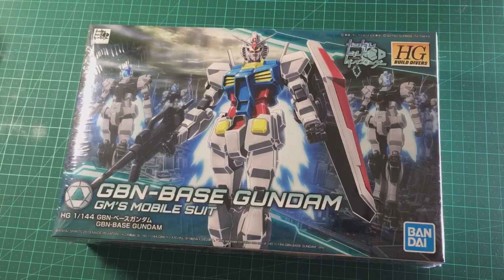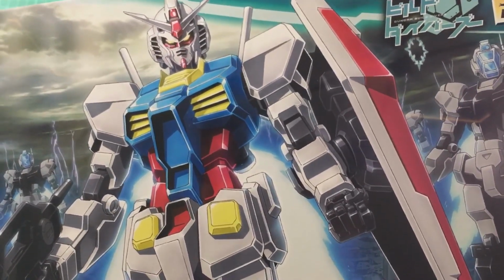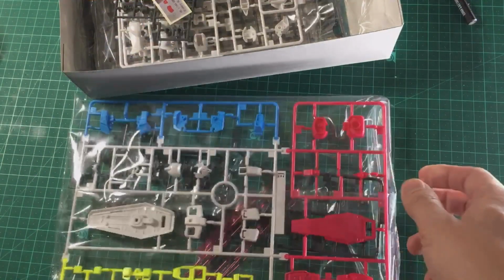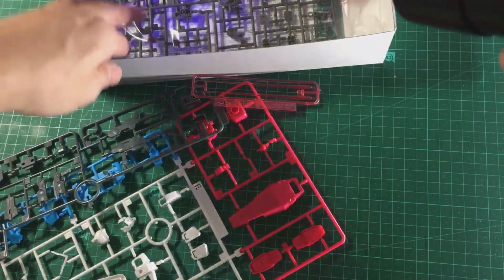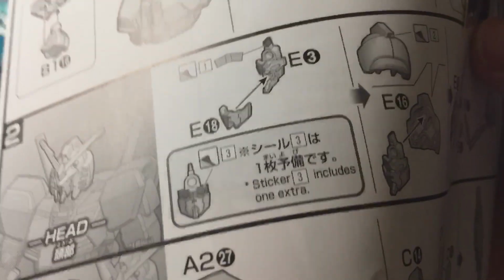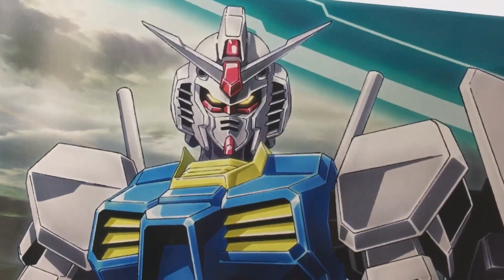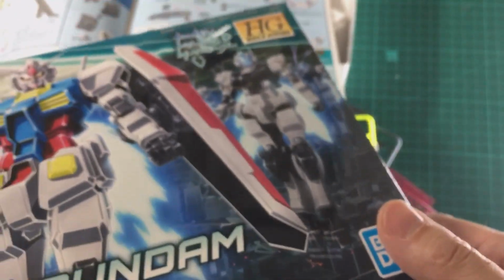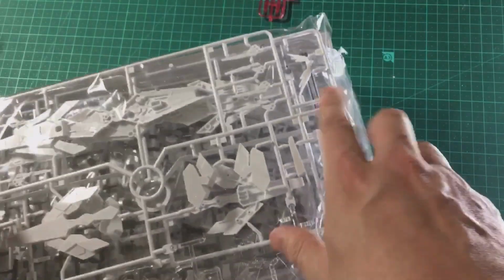GBN-Base Gundam Build Divers